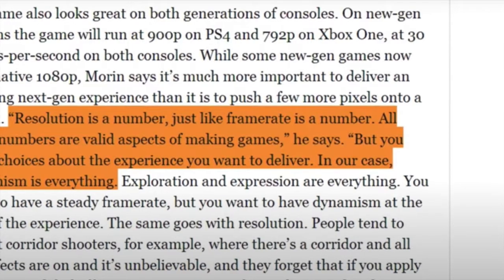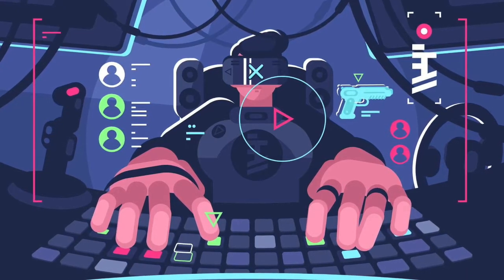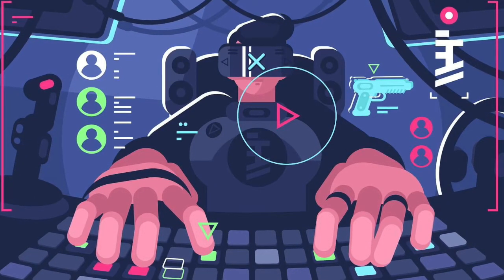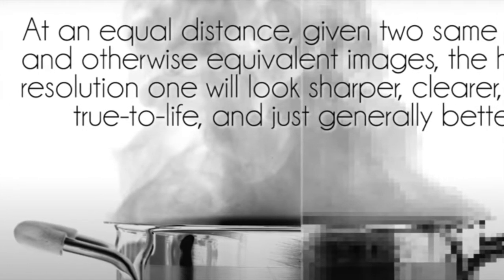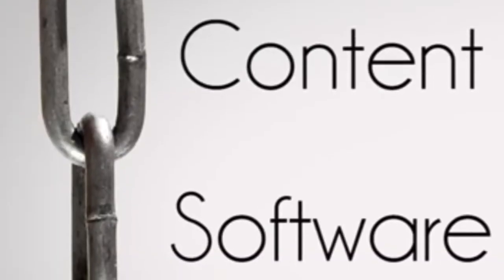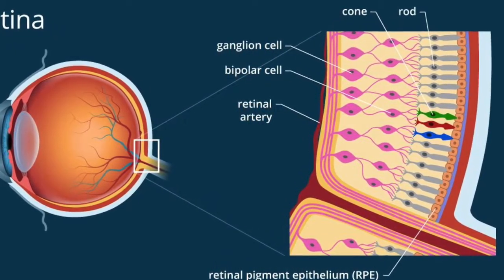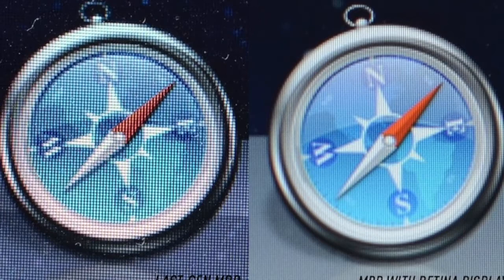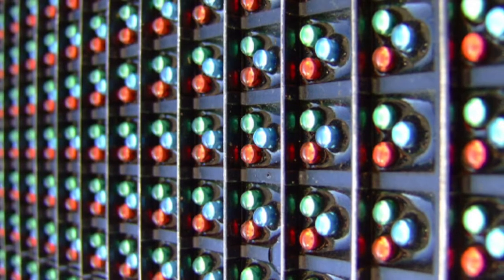resolution - wait it is new year already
what is resolution why dose it matters .